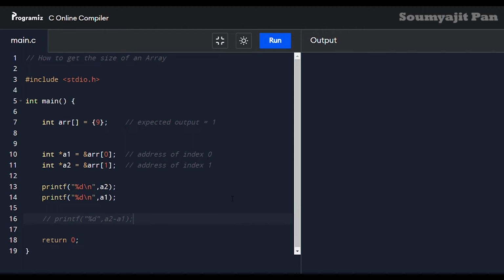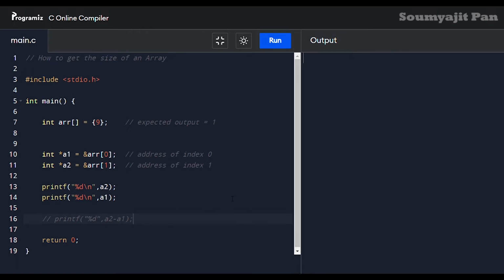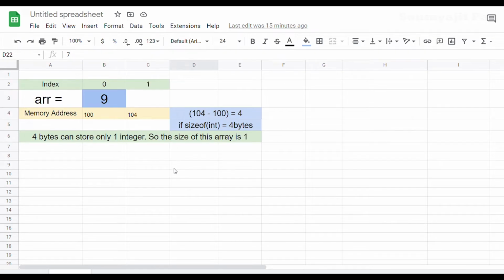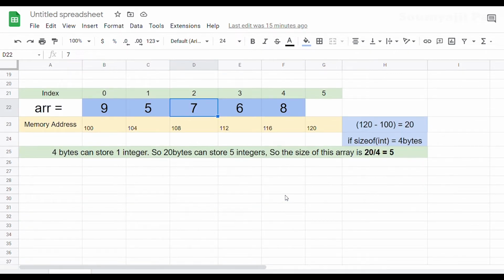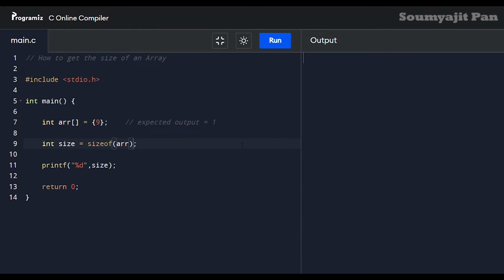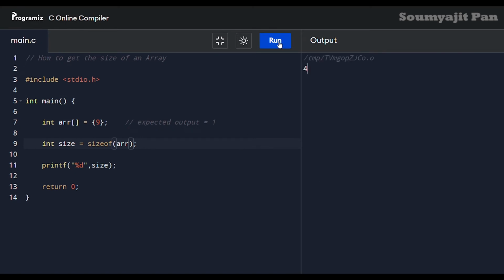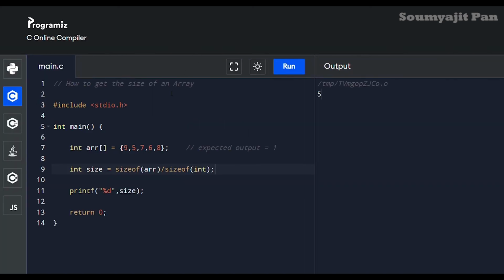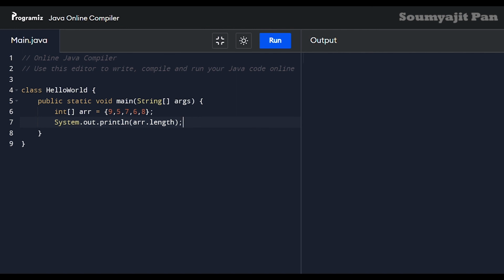Calculation of Size of an Array | C | Python | Java | Soumyajit Pan | DSA | Algo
This video is dedicated to those students who are getting confused about data structure and algorithms.
This video contains how to calculate the size of an array in c, python, and java programming languages.